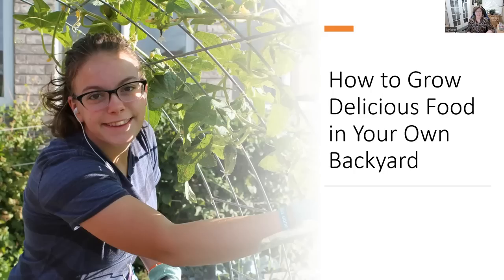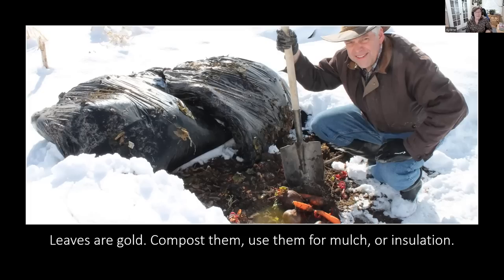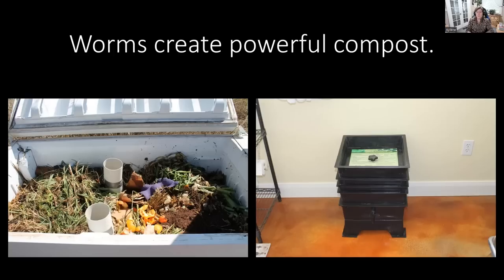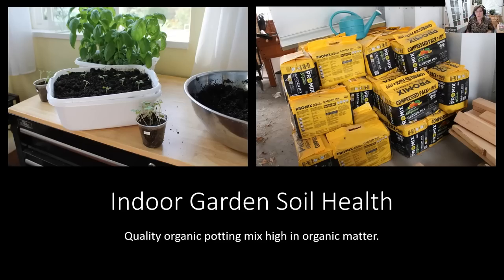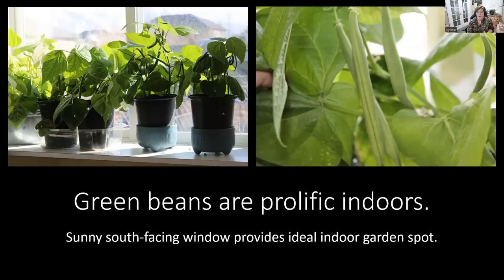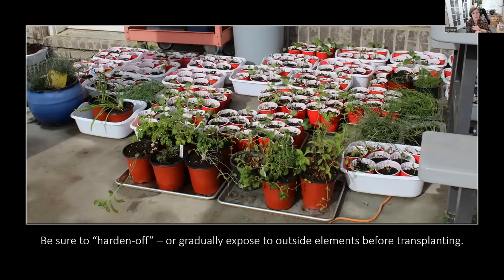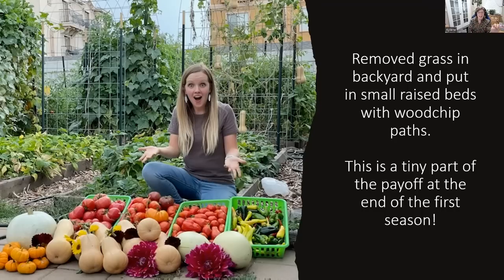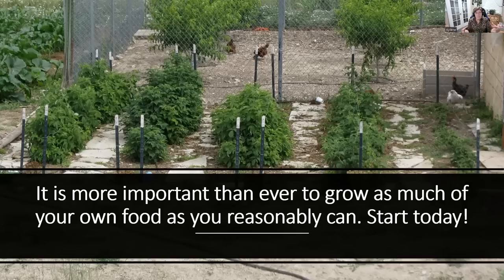How to Grow Food Inside Your Home and in Your Own Backyard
Food shortages don't need to affect you and your loved ones if you learn how to produce food at home. Turn your backyard into a productive garden, incorporate edible plants into your landscape, or grow food in a sunny window.

Growing your own food is easier than you may think. Check out these great ideas on our WWIII Victory Garden Playlist

I love my Lomi.

I highly recommend his garden workshops!

The Living Soil Handbook: The No-Till Grower's Guide to Ecological Market Gardening

The No-Till Organic Vegetable Farm: How to Start and Run a Profitable Market Garden That Builds Health in Soil, Crops, and Communities

The Provident Prepper participates in the Amazon Services LLC Associates Program, an affiliate advertising program designed to provide a means for sites to earn advertising fees by advertising and linking to Amazon.com. This site also participates in other affiliate programs and is compensated for referring traffic and business to these companies.